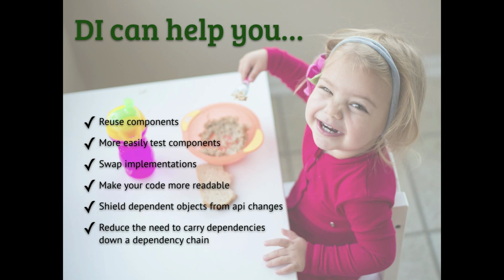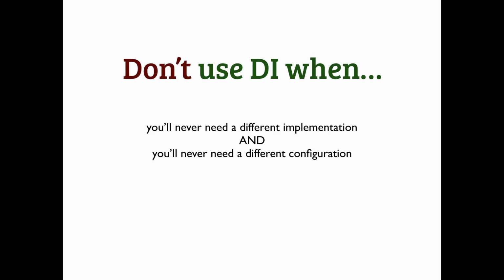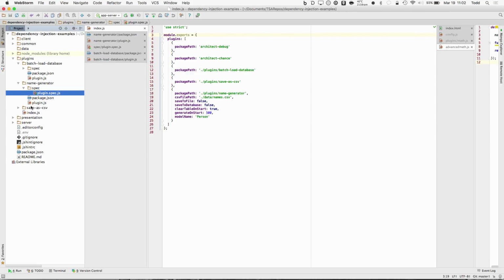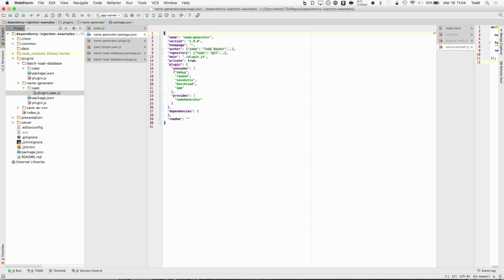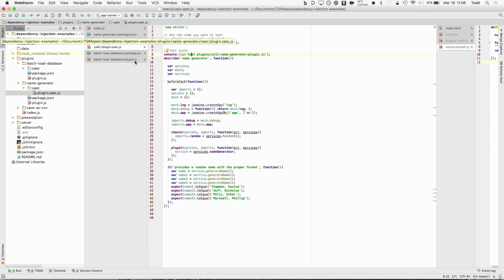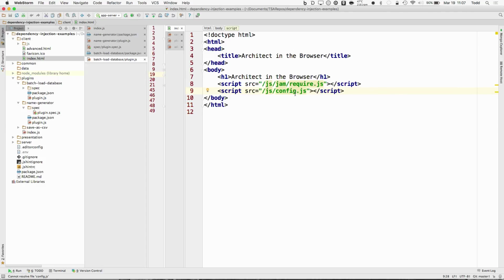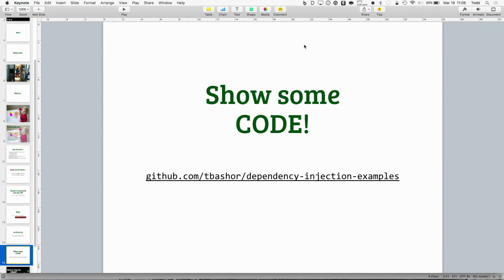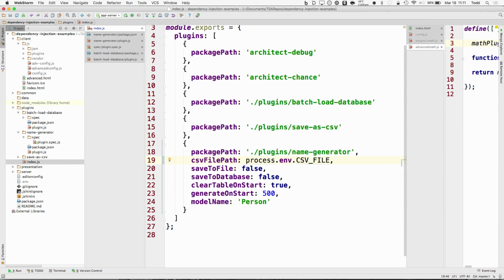SDJS - Re:Talk Part 2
Todd Bashor: Dependency Injection for Mere Mortals